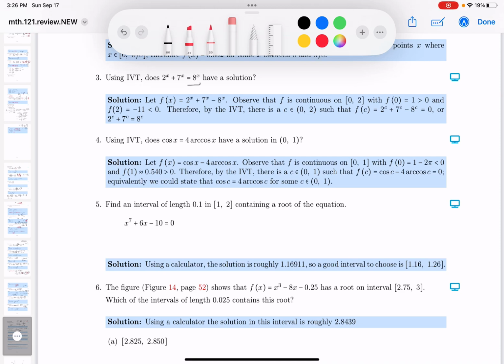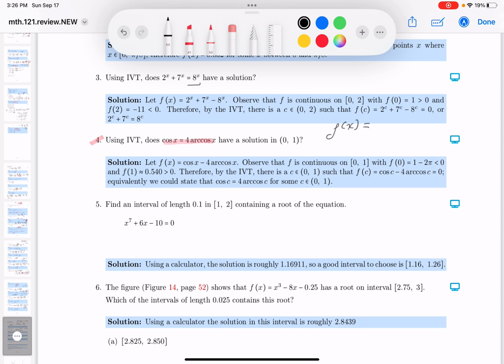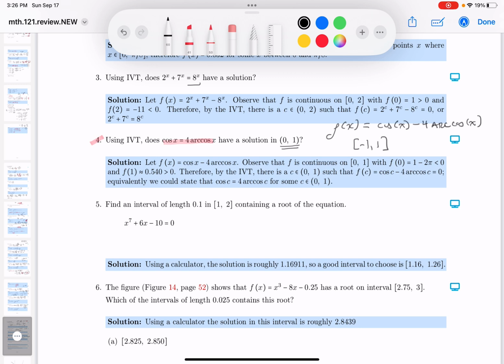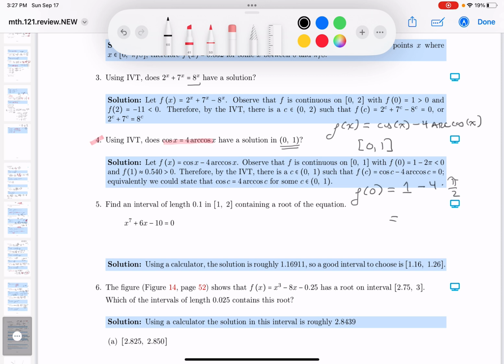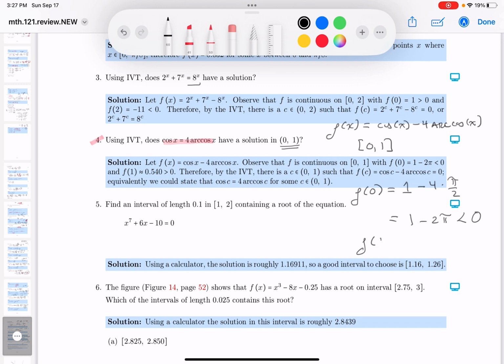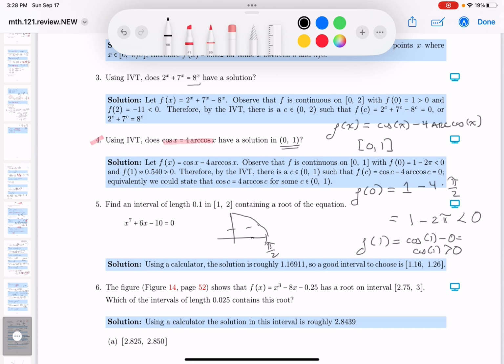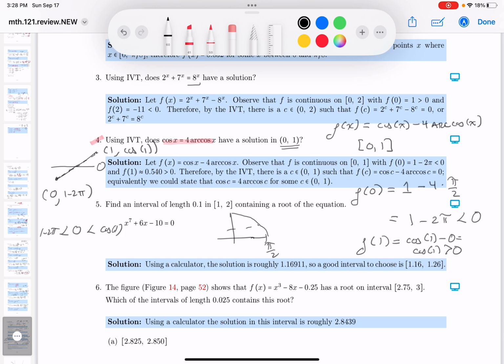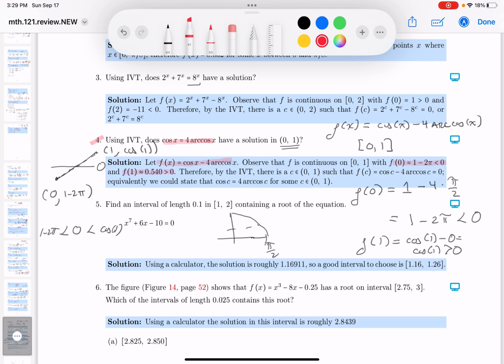mth 121 02 08 04